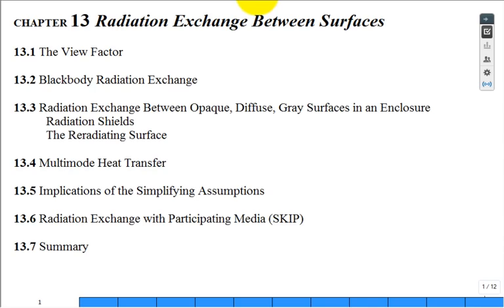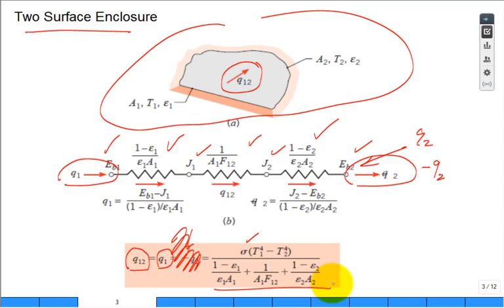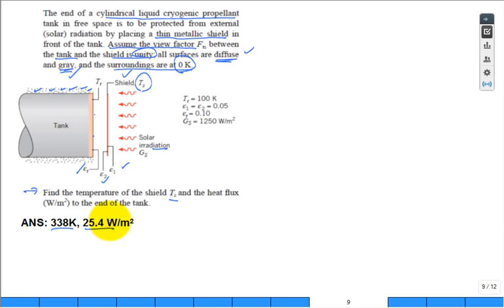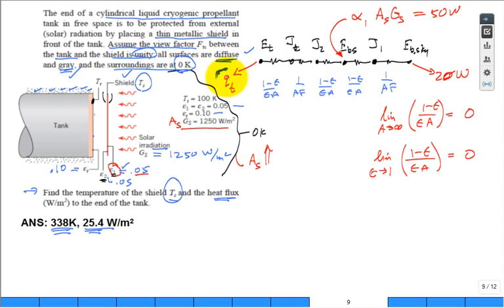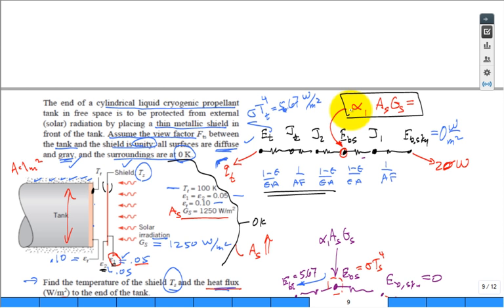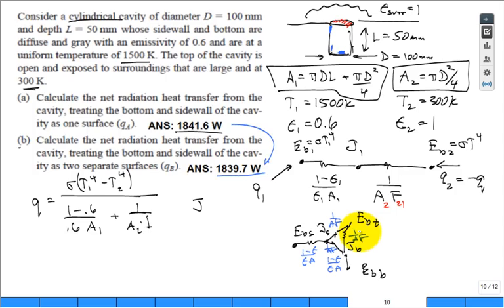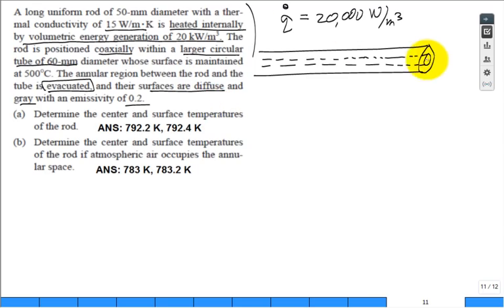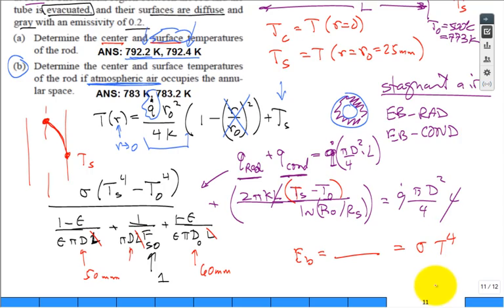Radiiative exchange 3 F18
heat transfer, last lecture of semester

Two Surface Enclosure 2:36,
Review Example 1 9:20,
Review Example 2 9:54,
Reradiating Surface 11:30,
Example 13:58,
Example 2 35:40,
Example 3 51:30,